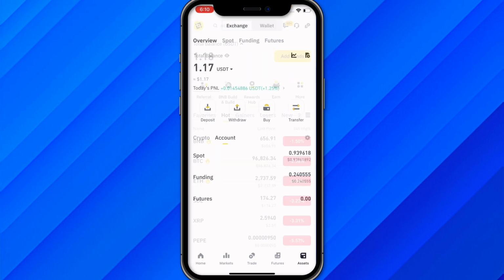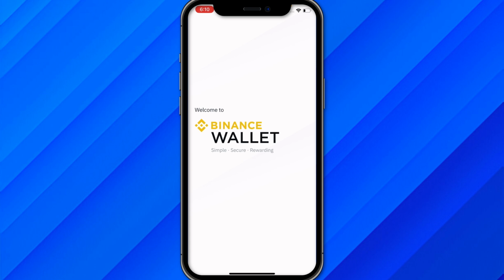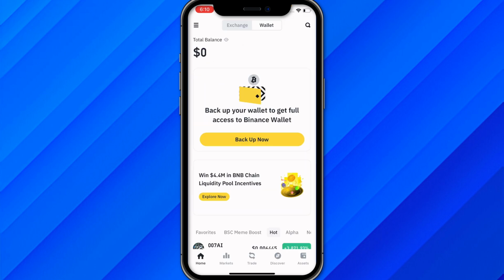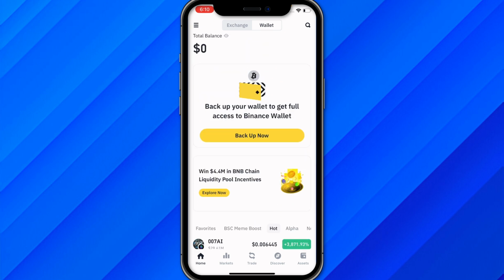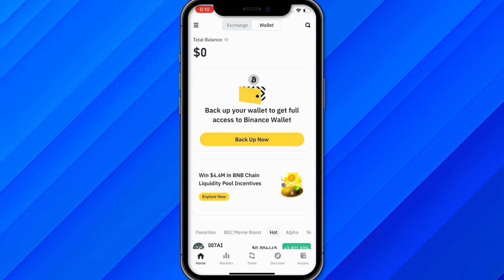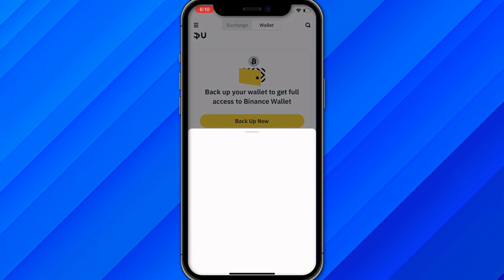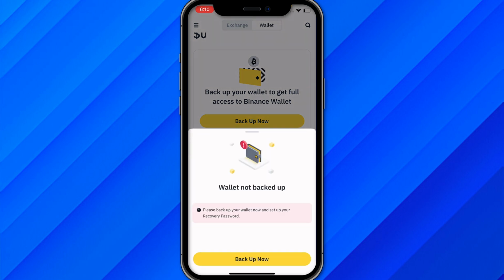HOW TO RESTORE BINANCE WEB3 WALLET 2026! (FULL GUIDE)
In this video, I am going to show you how to restore a Binance Web3 Wallet step by step. If you have lost access to your Binance Web3 Wallet or need to recover it on a new device, I will guide you through the process of using your recovery phrase, private key, or connected account.